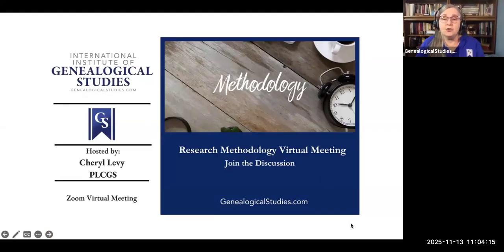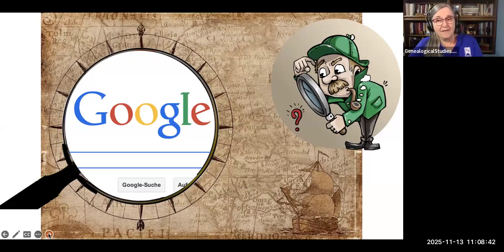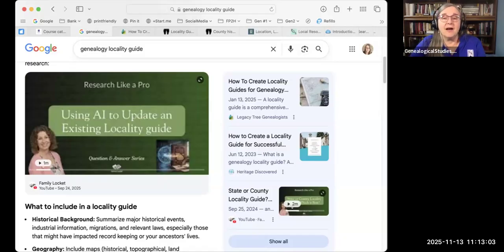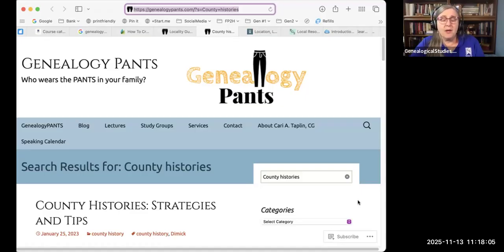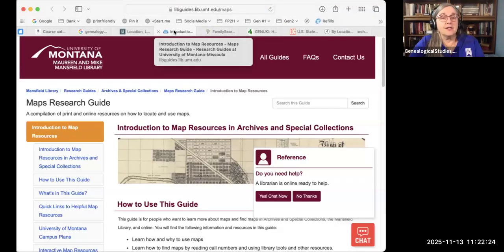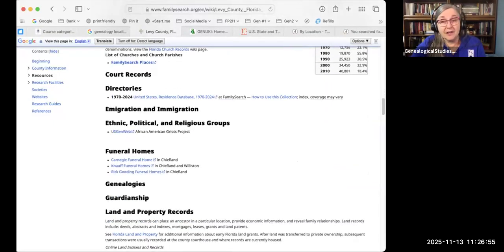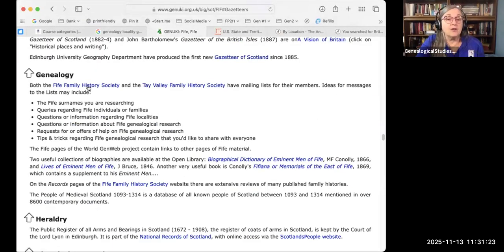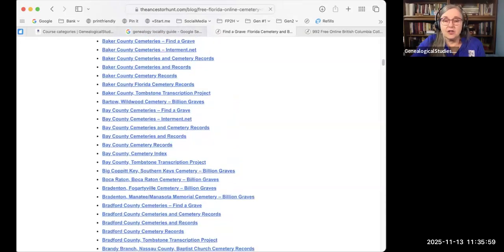Methodology-Creating Locality Guides for Genealogists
Creating Locality Guides: What should be included? Gathering research resources to build a collection of references for each of your research locations. For more information on genealogy courses with the International Institute of Genealogical Studies, and to request student advising, use the chat app in the bottom right corner on the website to set a time with Angie Breidenbach.